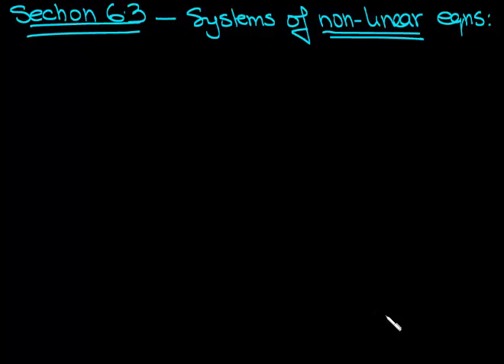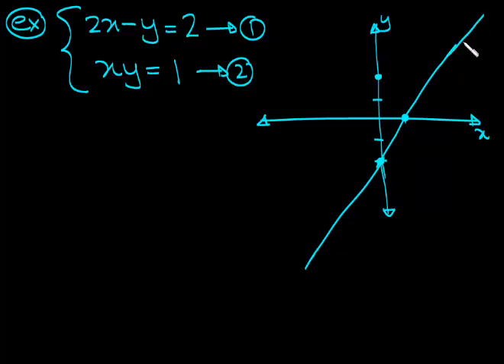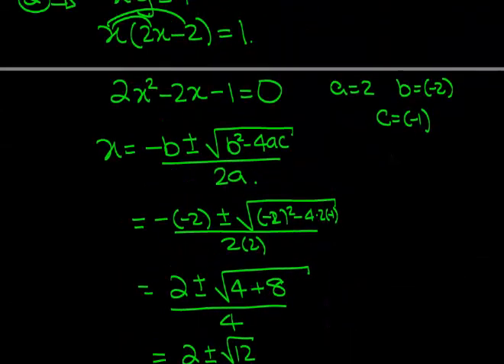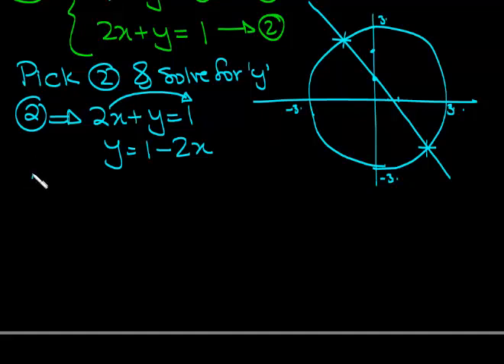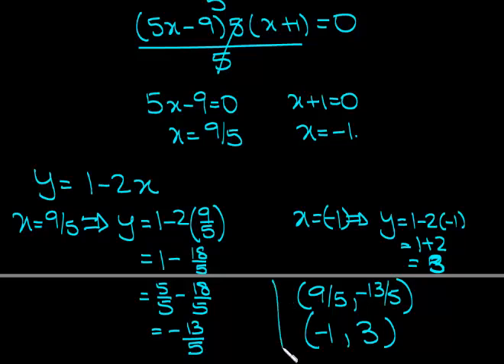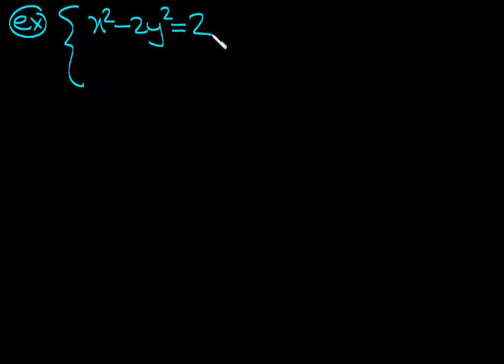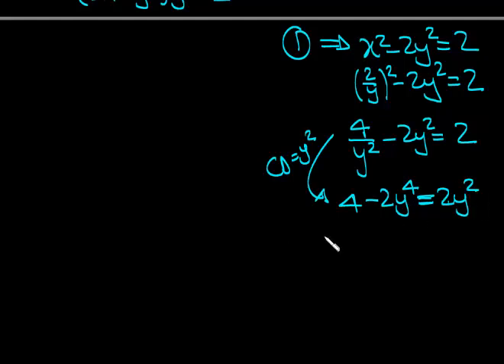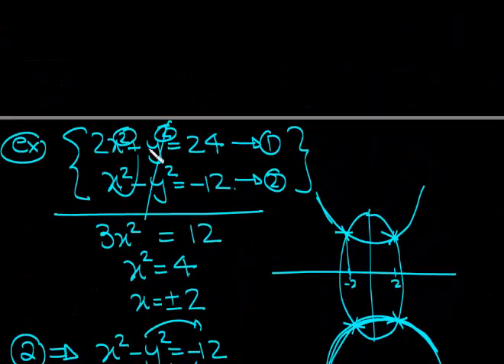Section 6.3 - Non-Linear Systems